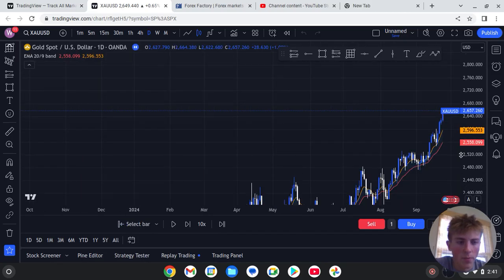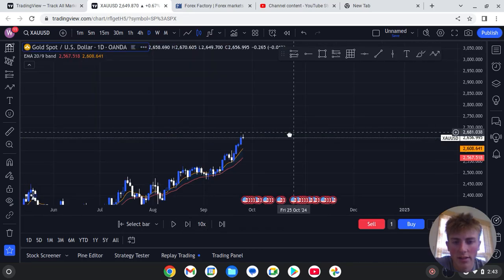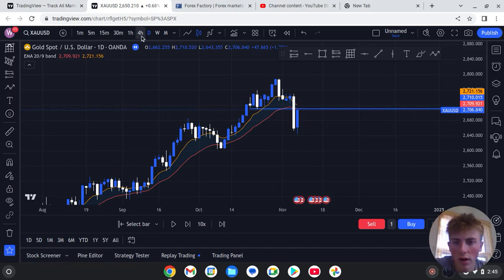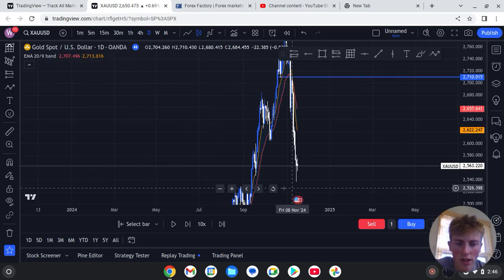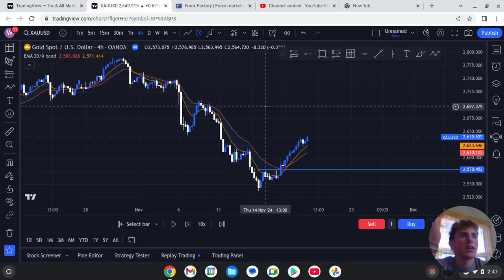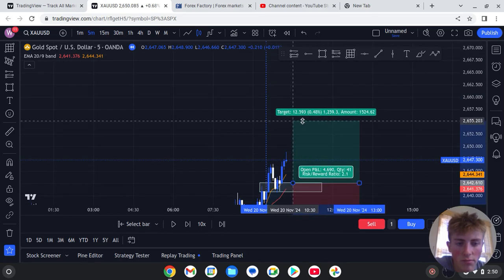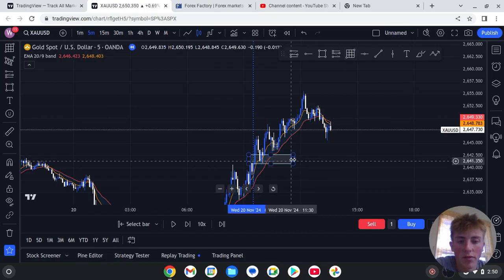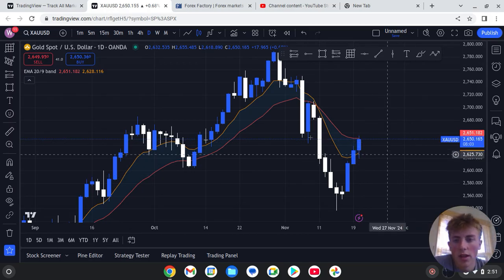How to know when to Buy or when to Sell in the markets (Daily Bias)